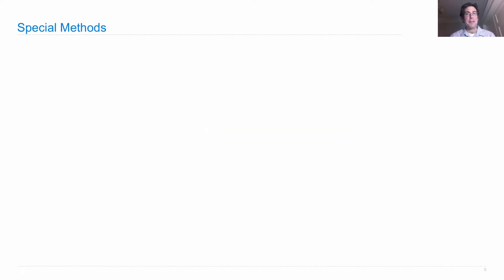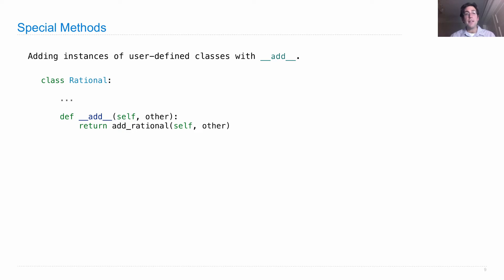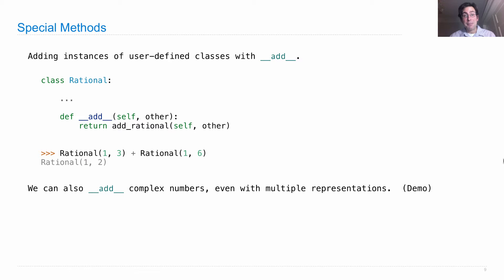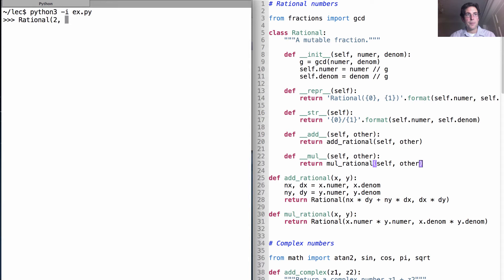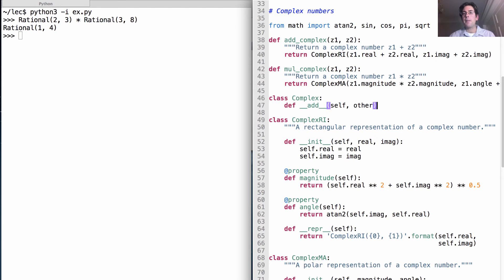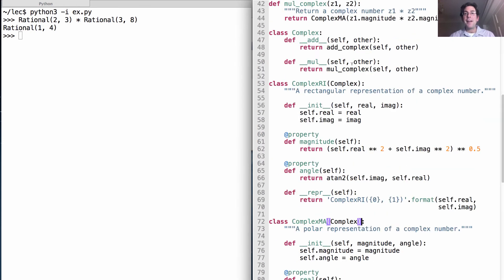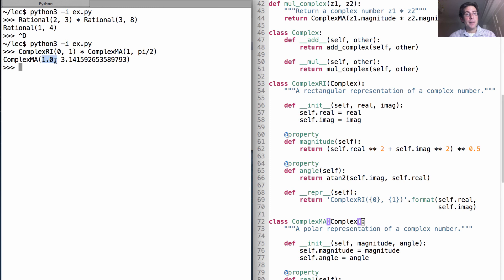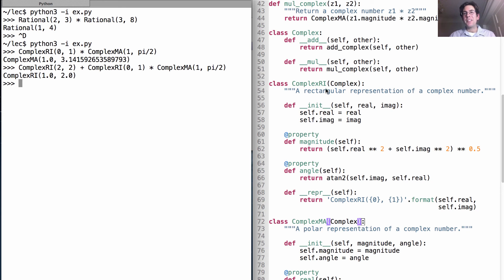61A Fall 2013 Lecture 21 Video 4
Special methods for arithmetic